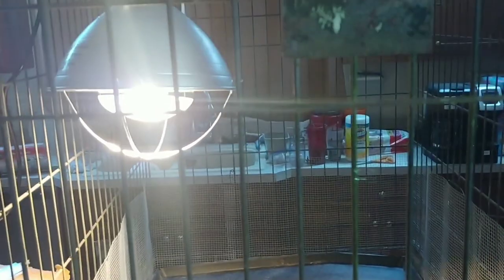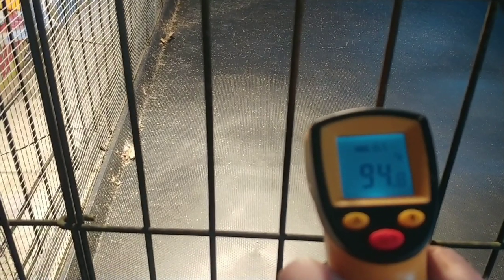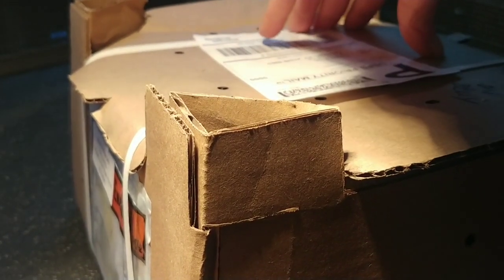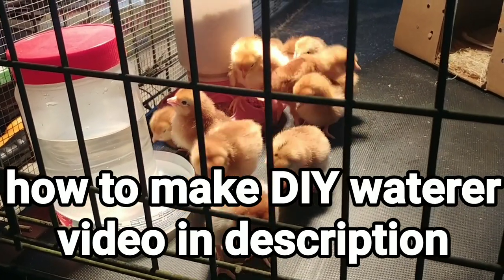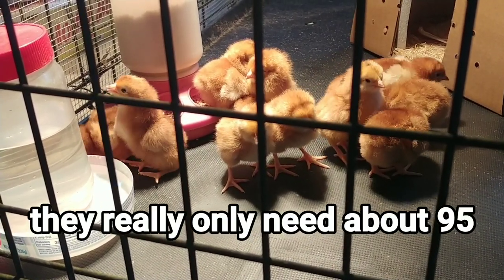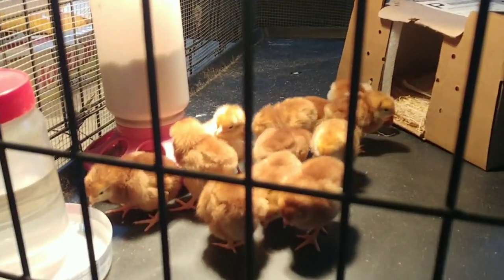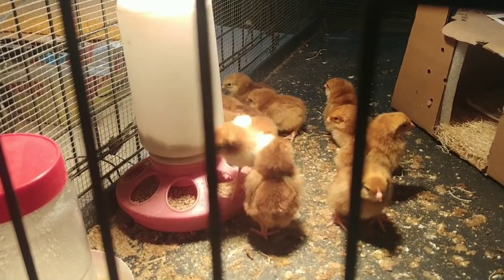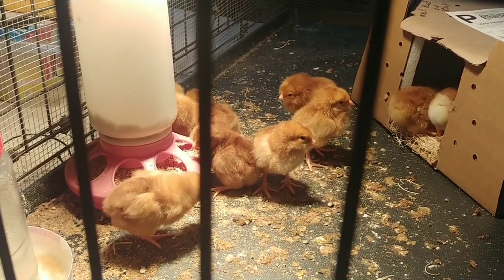here we go again: baby chickens day 1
Almost every homestead starts with a garden and chickens!  In the past whenever i was raising baby chickens as egg layers or meat chickens, i never really recorded the steps because it was usually during a time before i was uploading a lot of YouTube content about homesteading and then I got cancer and had to let most of my animals go. But now I am on my way to recovering from cancer and cancer treatment and getting back into the swing of things around the homestead.  That means, baby chicks are arriving.  I have a lot of tips and tricks on raising chickens for the eggs or the meat.  I have a very efficient way to do both using dual purpose birds.  So here we are with 1 day old baby chickens from MT Healthy Hatcheries in Cincinnati Ohio.  These chickens are Rhode Island Reds, my favorite for huge eggs often double and triple yolks, they lay a high volume of eggs, and they also make an excellent dual purpose meat and egg chicken breed.  Overall, these are excellent quality when received from Mt Healthy Hatcheries.

I never mentioned why you would buy from a hatchery and not some local store like rural king or feed mills or tractor supply. When you buy from there, its really hit or miss if you get what you want. As an example, lets say you want 10 hens and a rooster. A lot of the employees at these types of stores really don't know how to sex baby chickens. You might end up with 10 rooster and 1 hen or any combination of them or all rooster or all hens. If you really want to be sure what you are getting, buy from a hatchery.

I also forgot to mention in the video that you need to move the heat lamp out of the cage once they start flying ... which can be anywhere from day 4 onward but usually its closer to 2 weeks give or take.  If you don't remove the heat lamp, they can get caught in the heat lamp protective screen.  If you can't move the heat lamp out of their nesting area, cover the heat lamp bulb protector with metal window screen and using some sort of metal wire to tie it into place.

In this video i show the preparation of baby chicks arriving and what i need to do before they get here.  Then i show unpacking the baby chicks, doing a chicken head count, setting up their food and waterer, and things to look for in their first few days of life. The success or not of your first chickens depends entirely on the quality of chicken stock you buy and your care.  When they make it through their first 24 hours alive, you are doing great.  Other things to watch out for: eyes not crusted or puss looking, not coughing or sneezing, poop looks consistent chicken to chicken, their butts are not crusted over, they are eating and drinking and sleeping, they are active ... moving in and out of the heat lamp to regulate their temperatures, not drowsy or droopy for long periods of time.

If it is available, and you did not get your chickens vaccinated for coccidiosis (which is a parasite fatal to chickens) or you do not know if your chicks were vaccinated for coccidiosis make sure you feed your chickens medicated chick starter.  The medication used in chic starter is called amprolium and its simply a thiamin blocker.  Coccidiosis needs thiamin in the intestines in order to multiply.  Coccidiosis is found almost everywhere and is an intestinal parasite.  That means chicks or chickens that get coccidiosis will have poo that contains  coccidiosis which the other chics will then eat and also get coccidiosis and by the time you realize something is wrong (red or orange tint in feces, bloody feces, not eating well, and not as active) it will be too late and you will likely lose all of your chics.  The amount of medication in the feed is not strong enough to treat an existing outbreak of coccidiosis.  Just don't risk it and use medicated chic feed.  So if you didn't use medicated feed and your chickens get coccidiosis, you need to act fast and get either a prescription of amprolium or you can sometimes find it over the counter.  You add it to their water for 7 days.  Treat the entire flock and also totally clean all of their feed and waterers along with the coop removing any poo.  If the chicken is too sick to drink, you need to force amprolium down its beak.

My Healthy Hatcheries has chicks available for pick up or to be shipped.  I simply am because these are excellent quality.

Also, check out the simple diy waterer I invented during the early days of the pandemic (that you can also make a feed container the same way, just use larger holes) - that video is